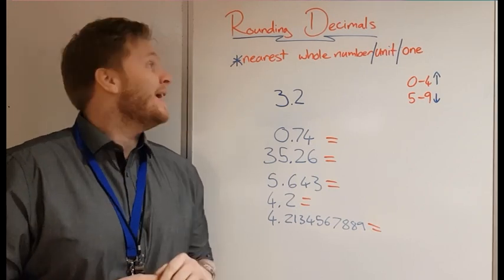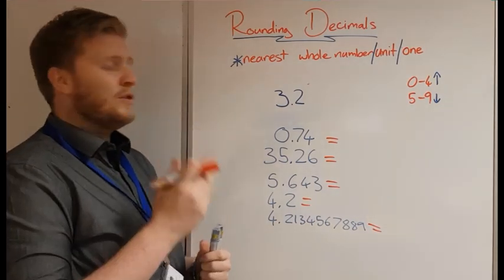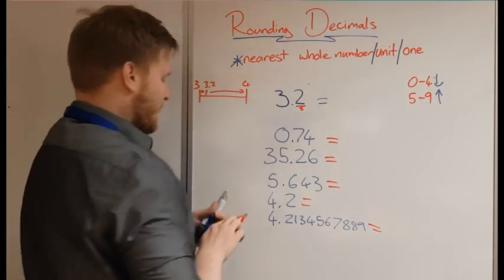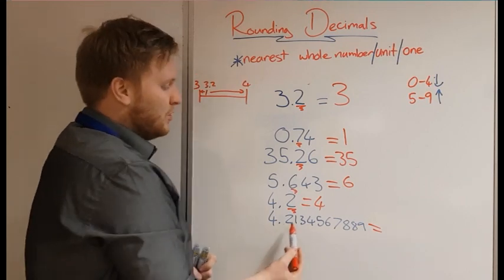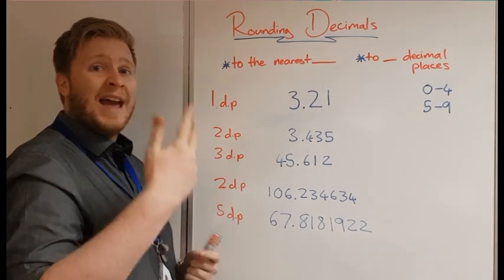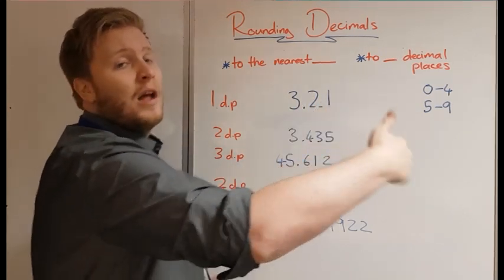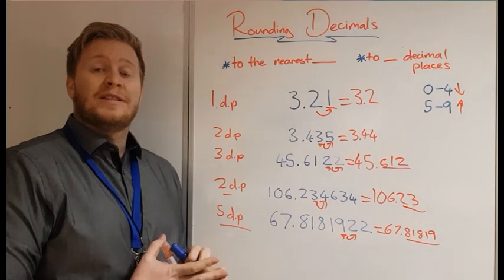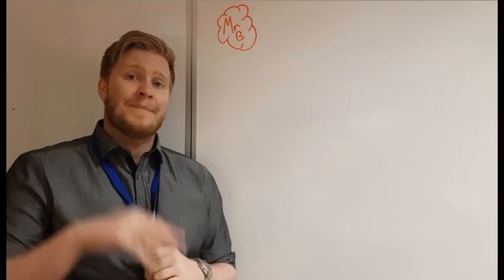How to Round Decimals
This video shows you how to round decimals to the nearest whole number as well as how to round them to different decimal places or place value (e.g. tenths, hundredths, thousandths and so on)